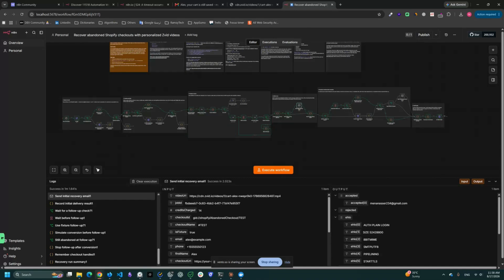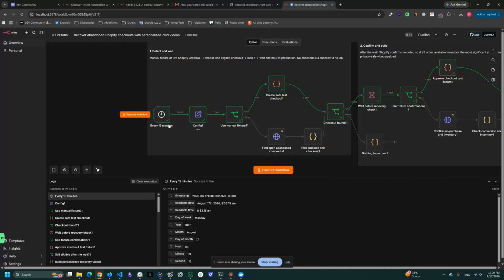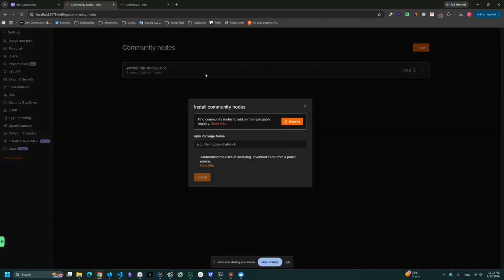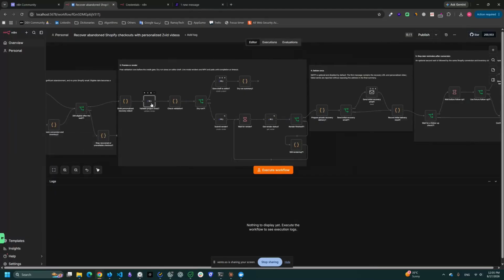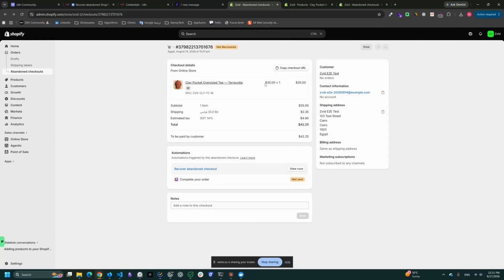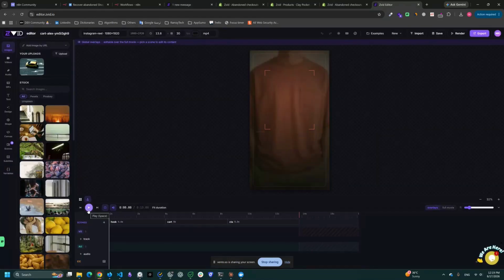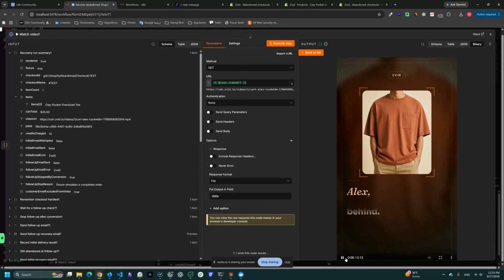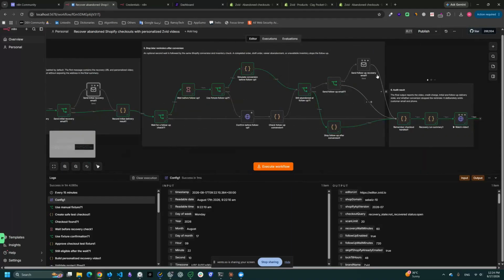Shopify Abandoned Cart Recovery with Personalized Videos | n8n + Zvid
Recover abandoned Shopify checkouts with personalized product videos using n8n and Zvid. This tutorial covers safe dry-run testing, Shopify authentication, official Zvid nodes, rendering, SMTP recovery emails, and stopping follow-ups after conversion.

The workflow finds one eligible abandoned checkout, locks it to prevent duplicate processing, waits for the configured recovery window, and checks Shopify again before contacting the shopper. It stops when an order or draft order exists, inventory is unavailable, a newer abandonment supersedes the checkout, or Shopify has already sent a conflicting recovery email.

When the checkout remains eligible, n8n maps its product images, titles, prices, variants, quantities, and cart total into a personalized vertical Zvid video. Customer email addresses, phone numbers, and checkout recovery links are excluded from the video project.

In this tutorial you will learn how to:

- Connect Shopify to n8n with `X-Shopify-Access-Token`
- Install the official `@zvid/n8n-nodes-zvid` community package
- Test safely with `manualFixture: true`, `dryRun: true`, and `sendEmail: false`
- Review a Zvid editor draft before starting a paid render
- Route the approved project through the official Zvid render nodes
- Configure SMTP delivery for initial and follow-up recovery emails
- Stop the follow-up when Shopify shows that the customer converted

## Chapters

00:00 Demo result and business goal
00:38 How the recovery workflow works
01:33 Shopify, n8n, and Zvid setup
02:59 Safe test configuration
03:31 Example abandoned checkout
04:00 Dry-run preview in Zvid
04:29 Switch to a live render
04:56 Review the rendered video
05:05 Configure SMTP email delivery